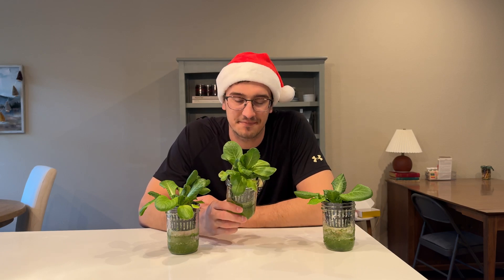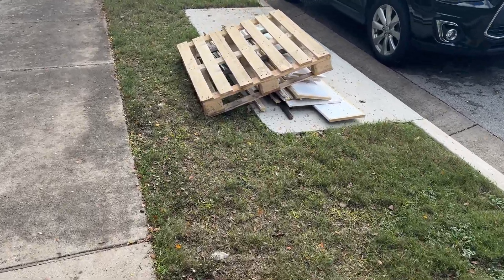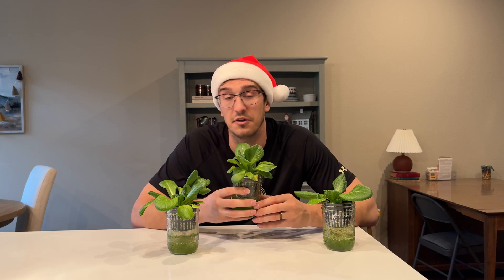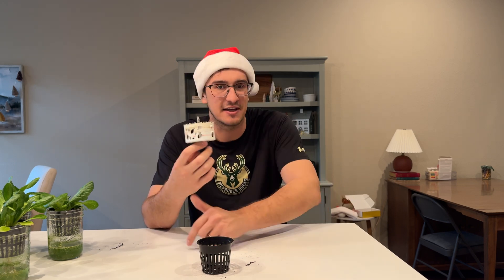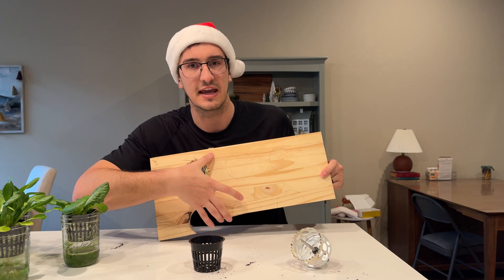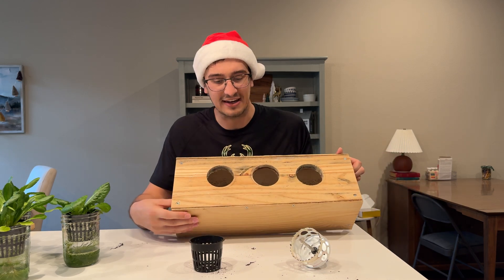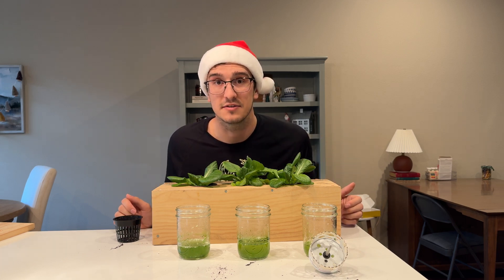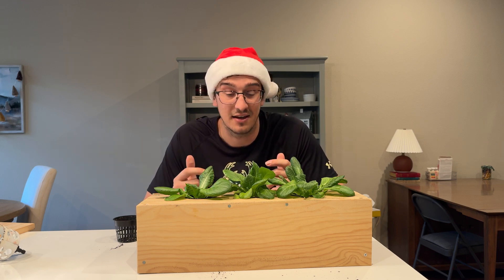My Over Engineered Anti Algae Solution for Kratky Hydroponics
Tired of algae taking over your Kratky hydroponics setup? In this video, I share my over-engineered anti-algae solution that keeps your system clean and efficient. From unconventional materials to practical tips, I'll show you how I tackled the algae problem head-on. Whether you're new to hydroponics or a seasoned grower, this DIY approach might just inspire your own algae-busting innovation!

Product Recommendations:
3 inch Hole Saw
Hydroponic Plant Food
Net Pots